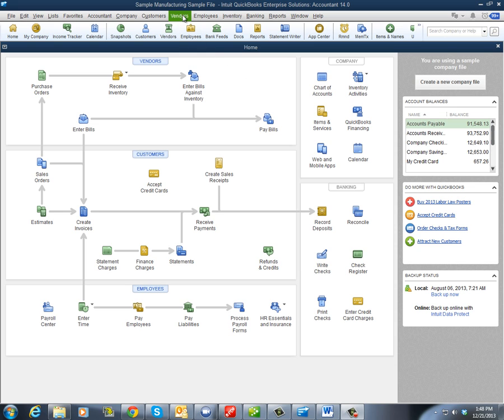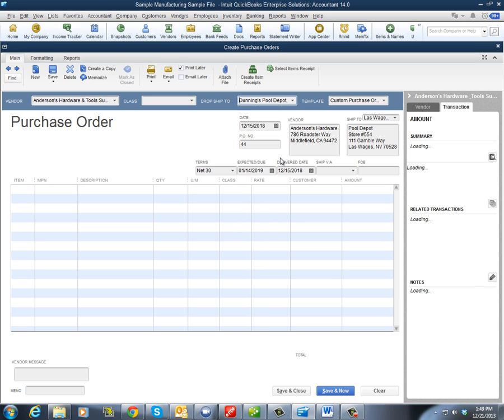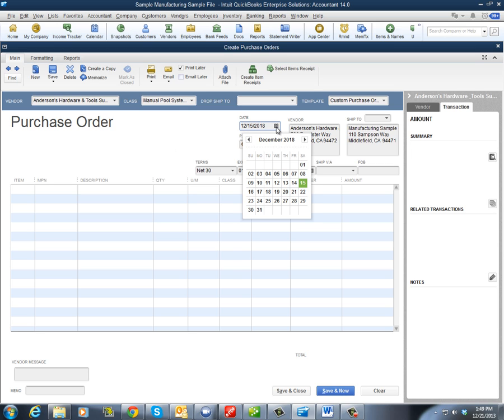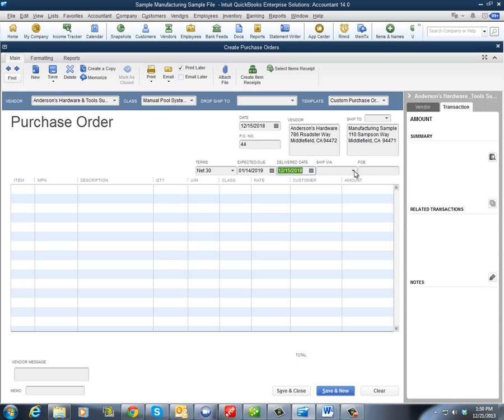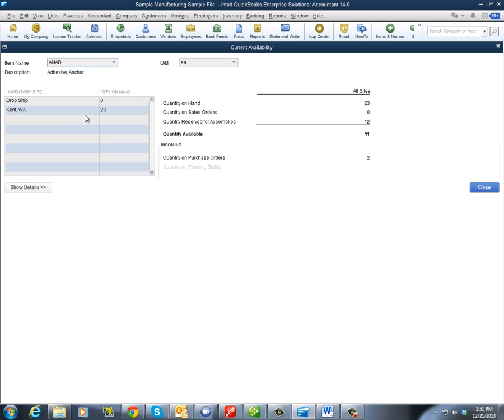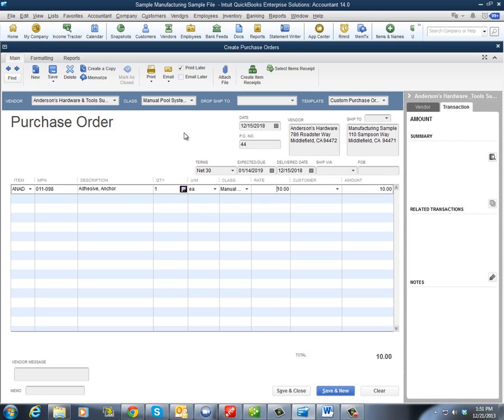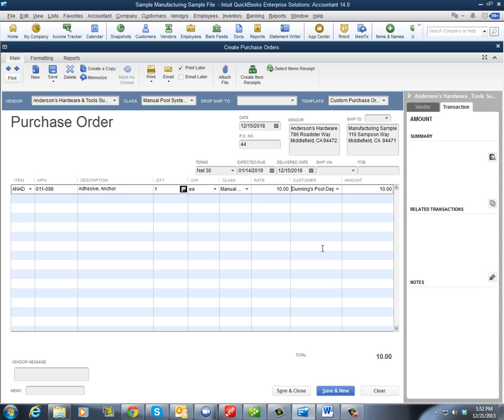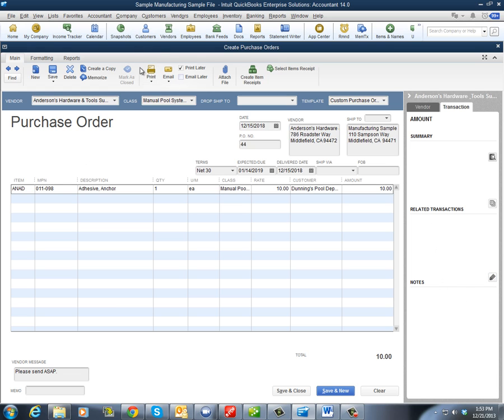QuickBooks Inventory How to Create a Purchase Order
QuickBooks Inventory - Entering purchase orders How To.  Gives some tricks on how to speed through these transactions.